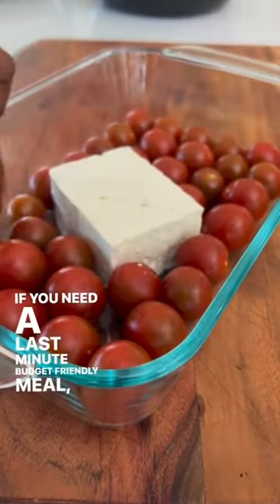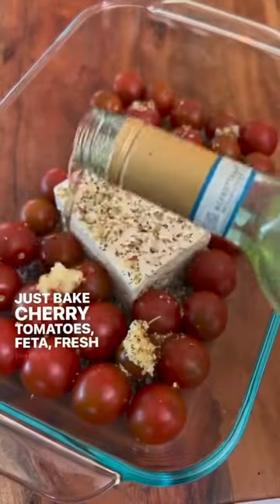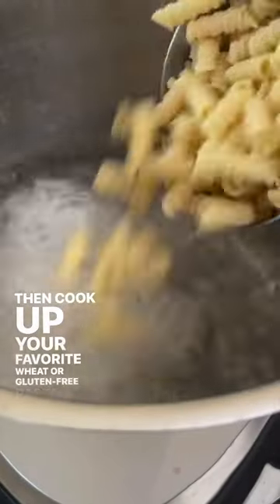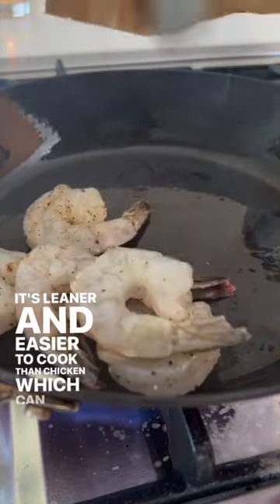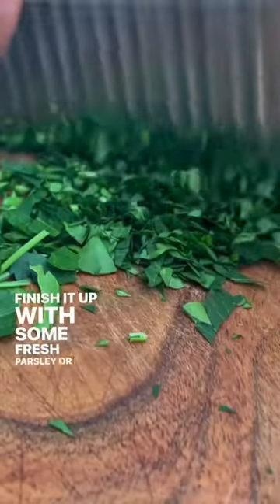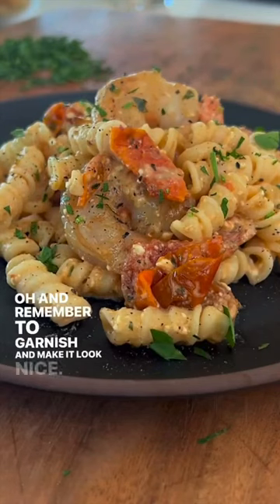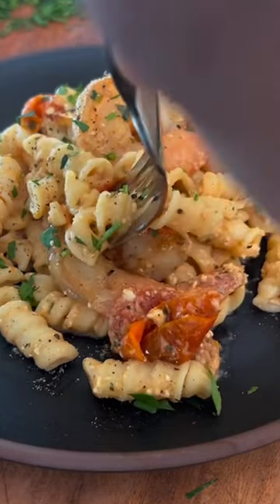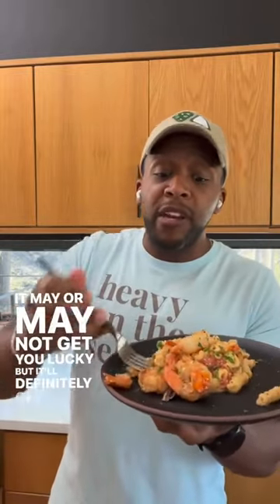Feta Shrimp Pasta